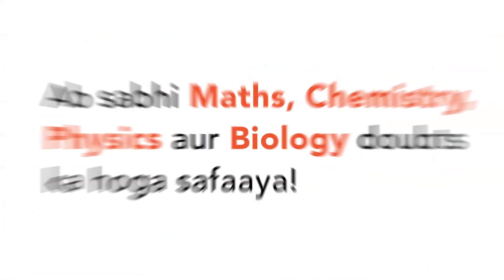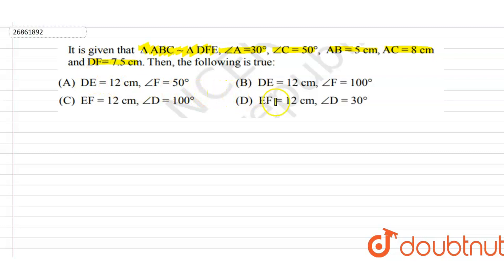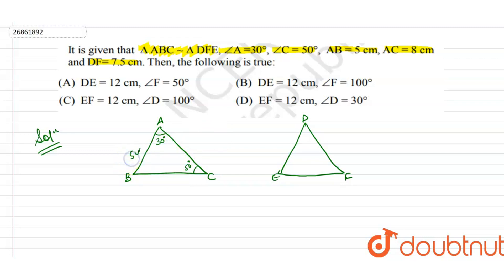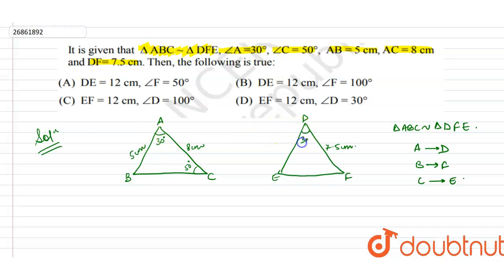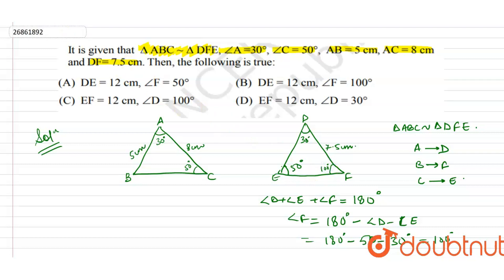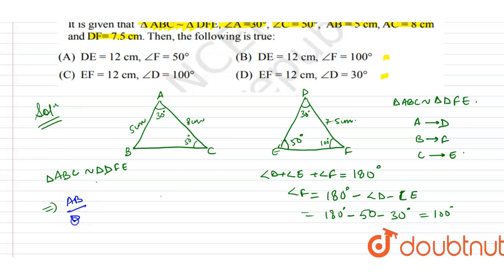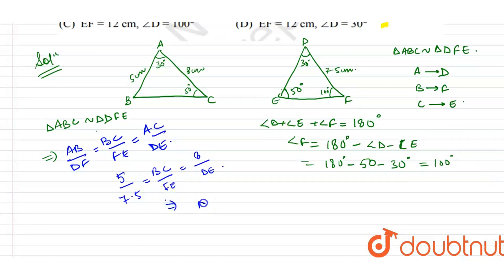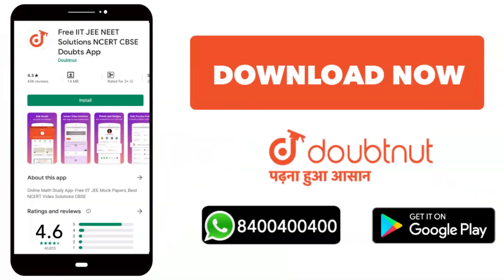If `DeltaABC~DeltaDFE,angleA=30,angleC=50^(@)`,AB=5 cm,AC=8 cm and DF=7.5 cm. Then, which of the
If `DeltaABC~DeltaDFE,angleA=30,angleC=50^(@)`,AB=5 cm,AC=8 cm and DF=7.5 cm. Then, which of the following is true?